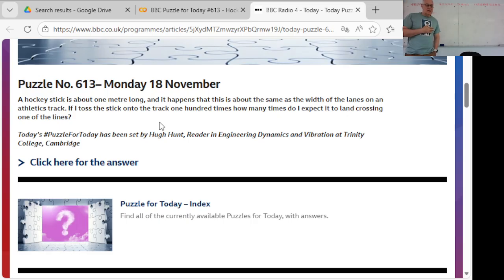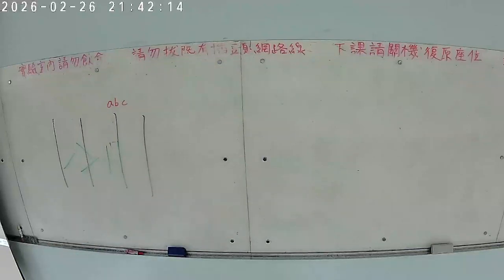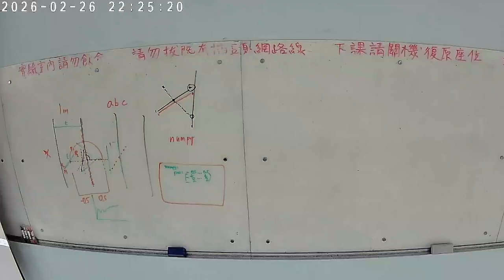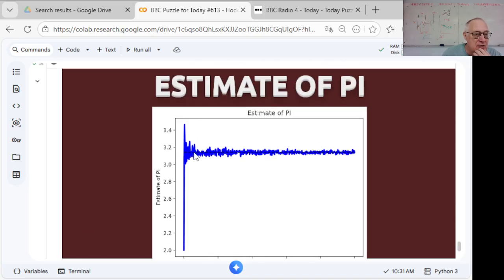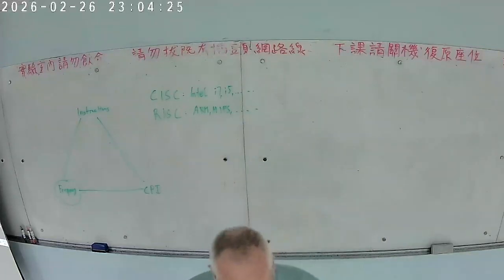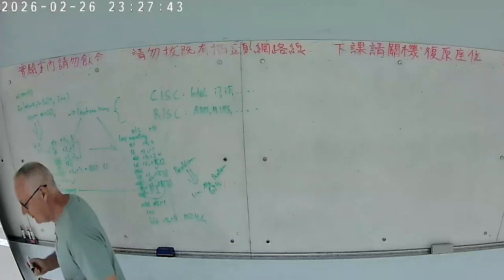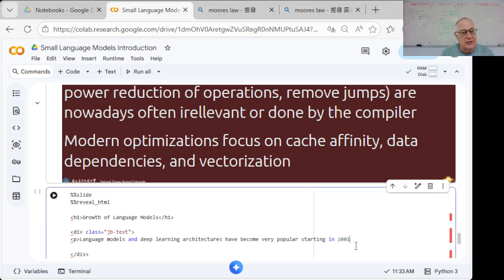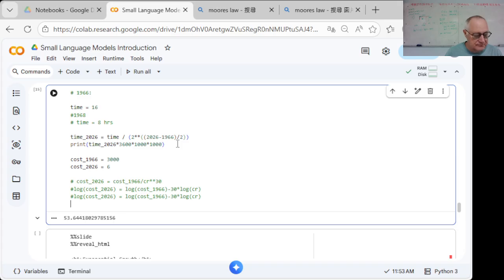Foundational Models and Intelligent Robotics 20260302